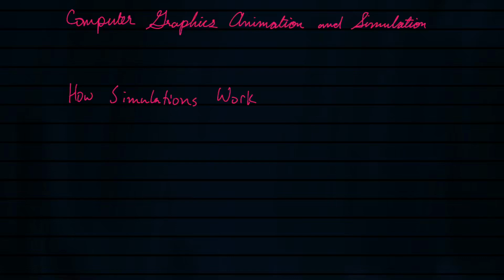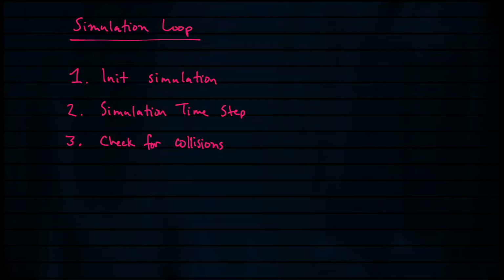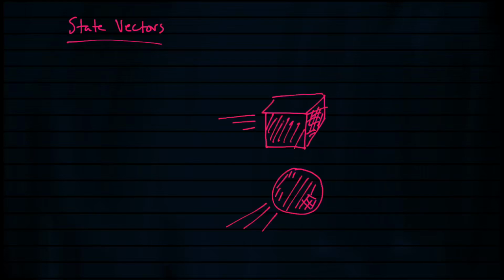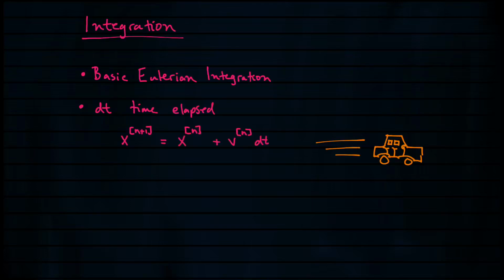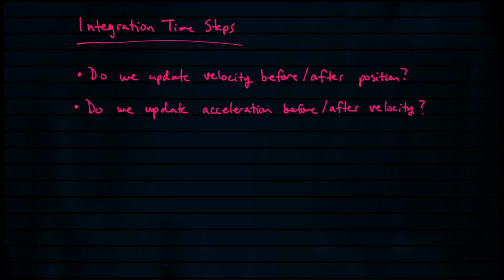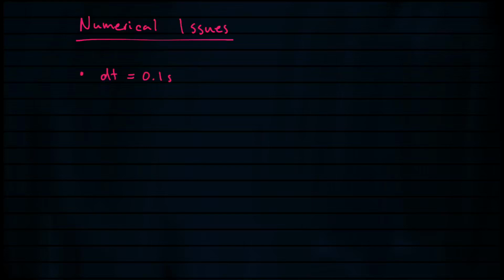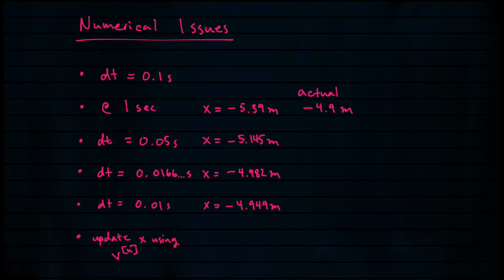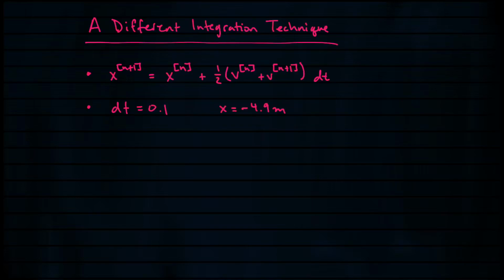CS 482 How Simulations Work